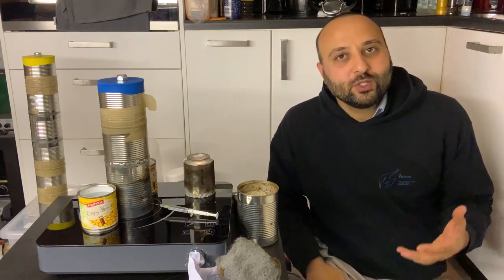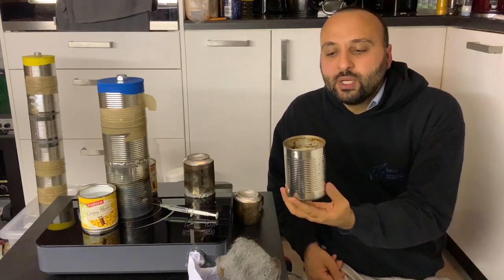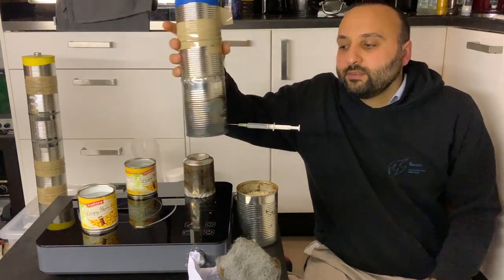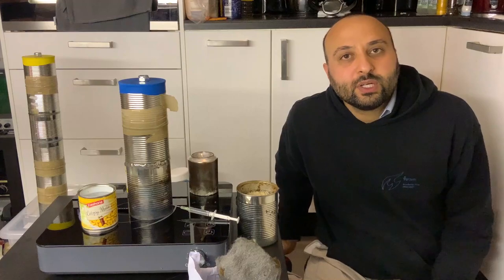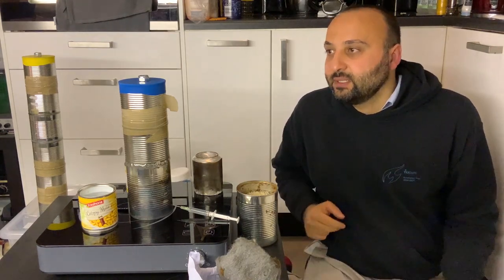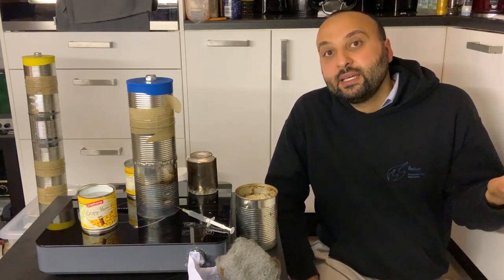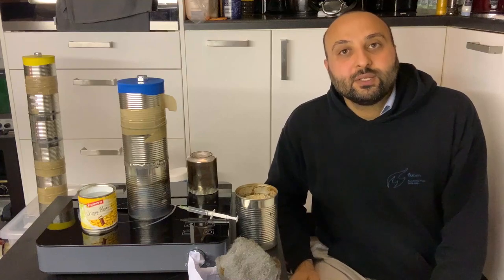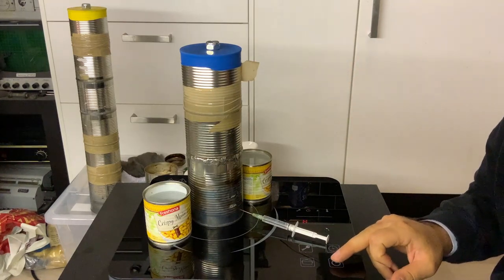Self starting Thermoacoustic heat engine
In an attempt to improve the efficiency of my thermoacoustic heat engine, I made a taller engine with multiple cans. I tried to test the impact of different sizes of aluminum support structure on the performance of the engine, but the results were not conclusive.
I figured out that it is important for the engine to have water vapor filled the whole volume. To achieve that I created a second hole on top of the engine so that when water is injected from the lower section, the vapor fills the cylinder and excess pressure exit from the top whole.
This structure to my surprise resulted to a self-starting thermoacoustic engine, which is fantastic.

Finance: N=61
subs=2162
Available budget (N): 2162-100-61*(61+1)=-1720